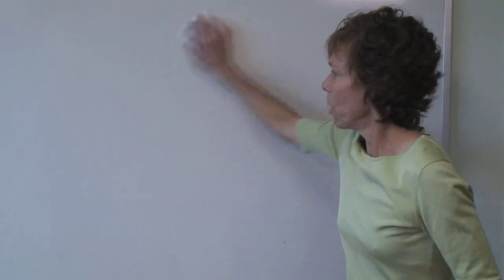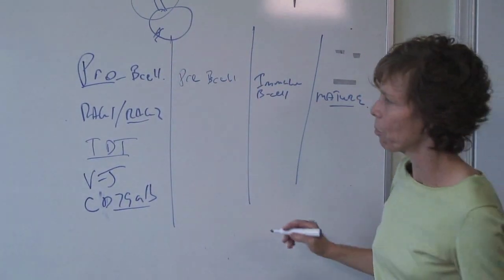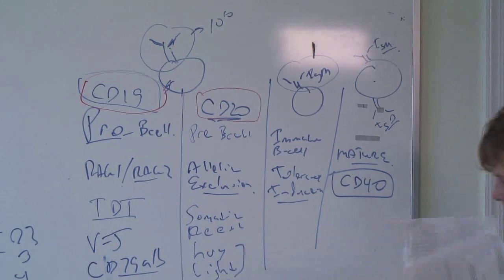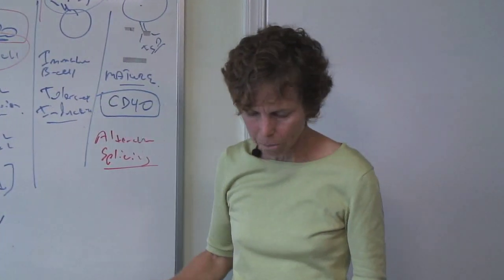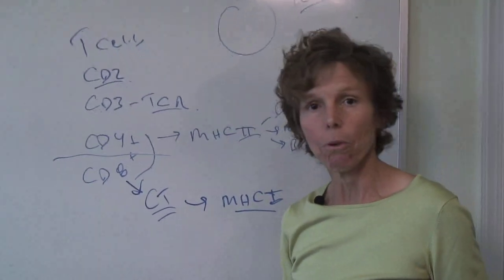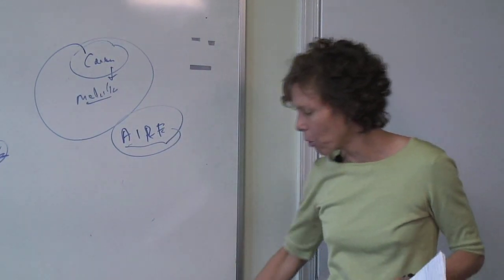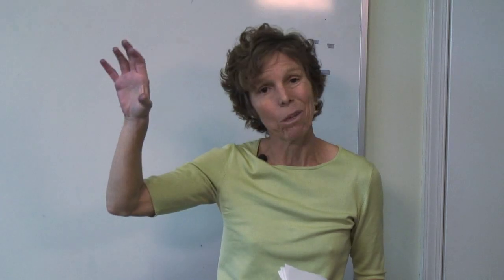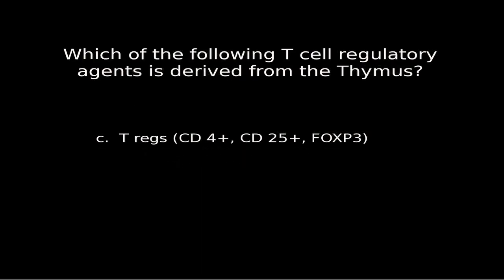Cells Acting Badly 5: B and T Cell Development by Cholene Espinoza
This section is fundamental to understanding clinical correlates